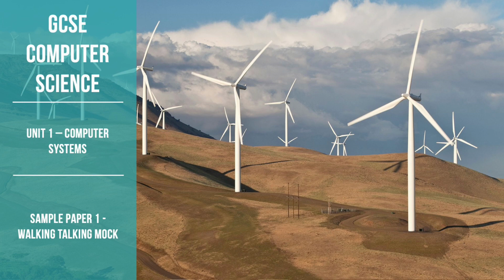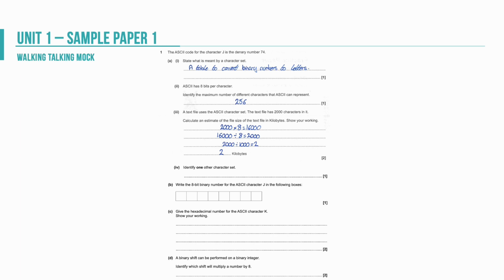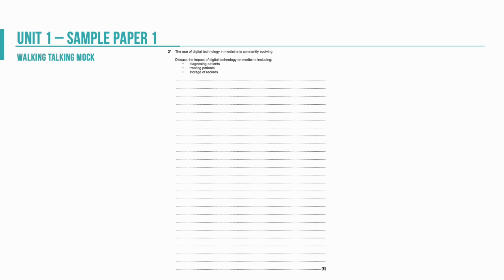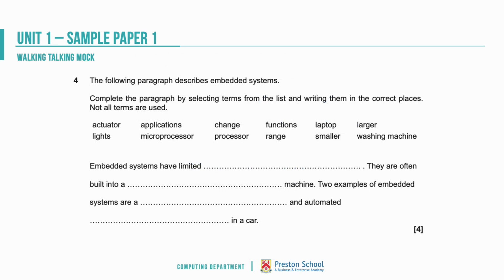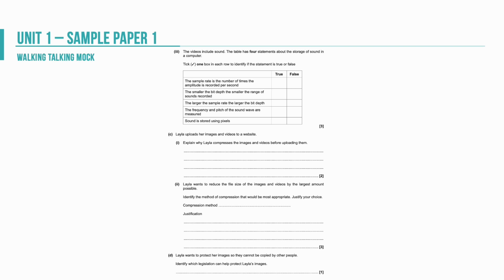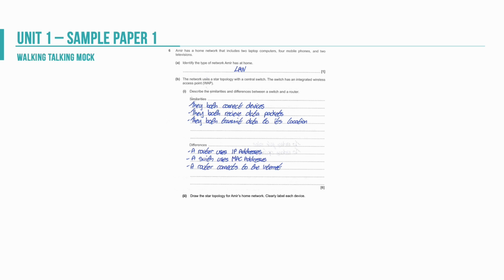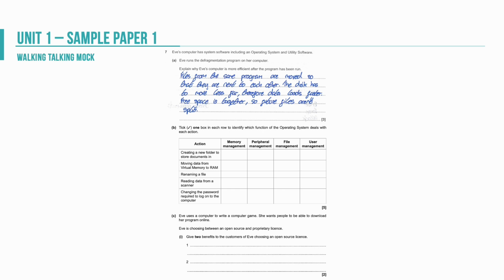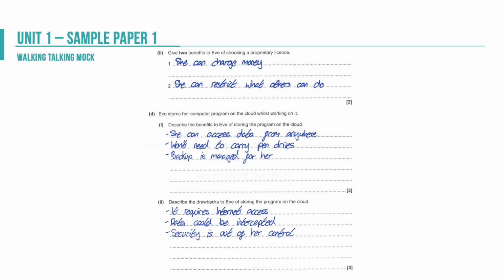OCR GCSE Computer Science (J277) - Unit 1 Computer Systems - Sample Paper 1 Exam Walkthrough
My walk through of the Unit 1 - Computer Systems exam from the OCR GCSE Computer Science course (J277).

This is a walking, talking mock exam of the Sample Paper 1 examination window.

Lesson: Sample Paper 1
Topic: Exam Walk Through
Unit: Unit 1 Computer Systems
Qualification: OCR Computer Science GCSE J277